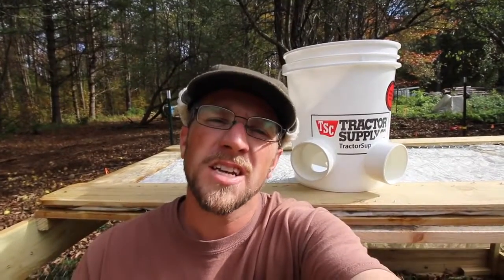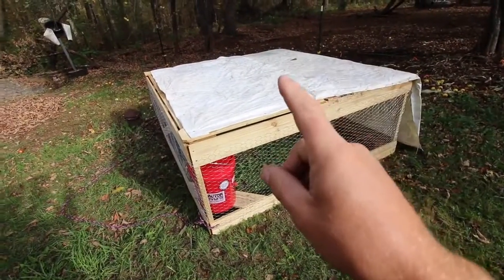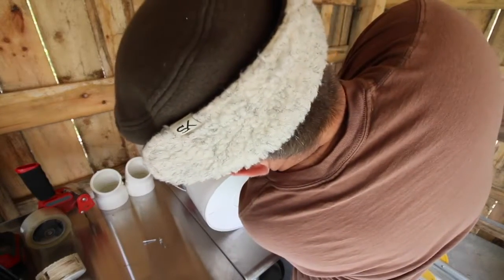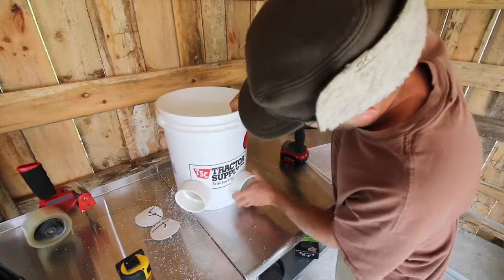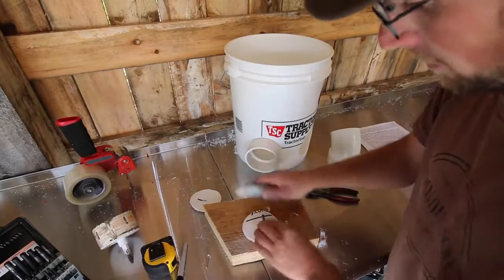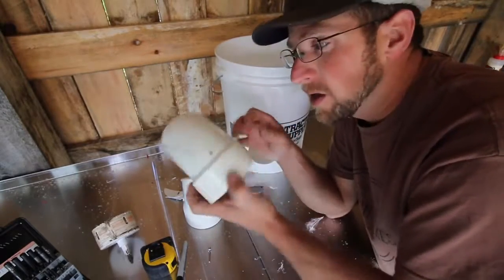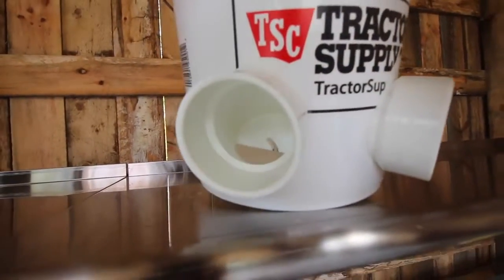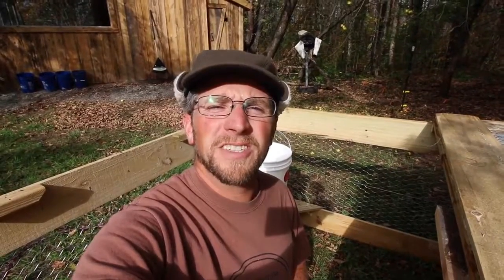DIY Automatic Chicken Feeder with a 5 gallon Bucket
Diy Automatic Chicken Feeder Easiest way to feed your chickens with a 5 gallon Bucket